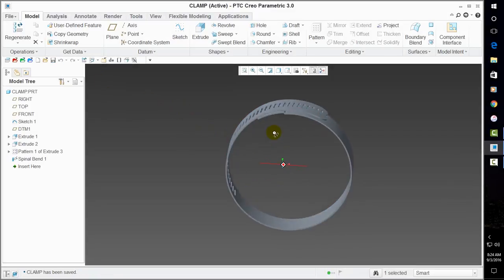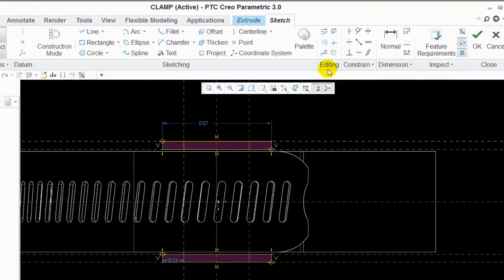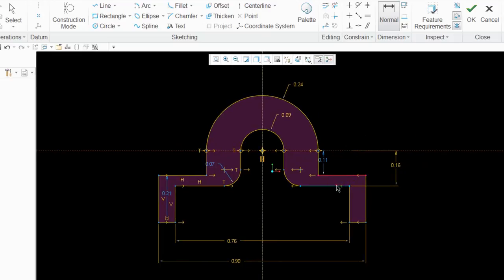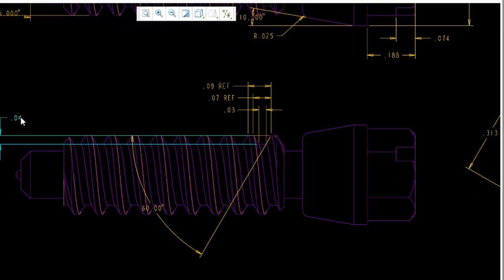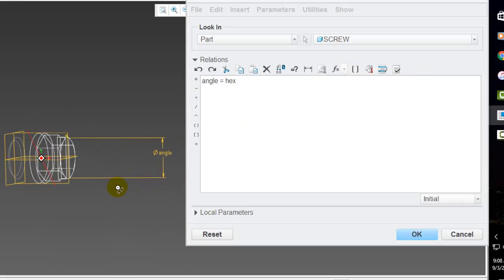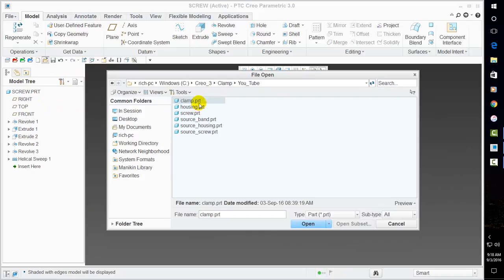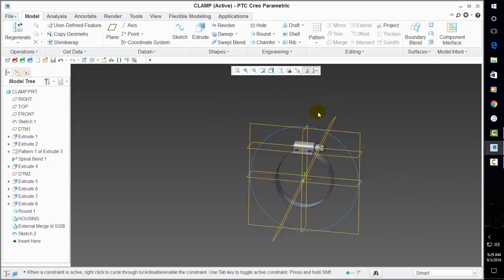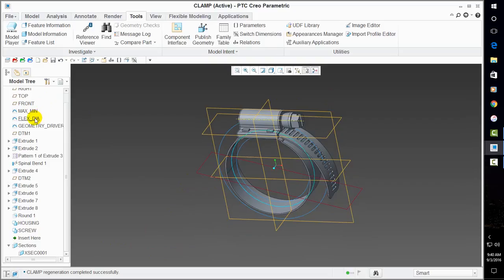Creo Flexible Hose Clamp - Part 2 of 3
Modeling a flexible radiator hose clamp CREO. Part 2 of 3.